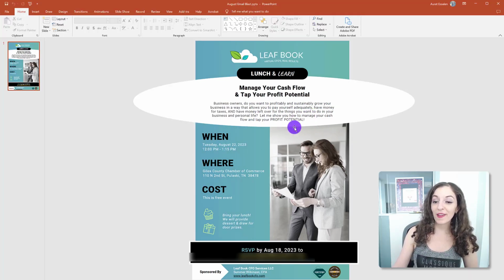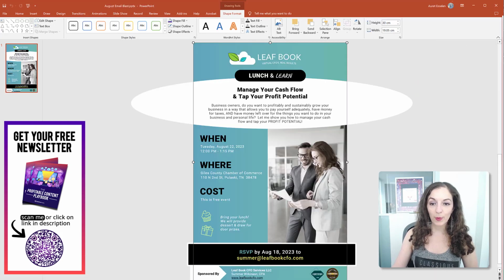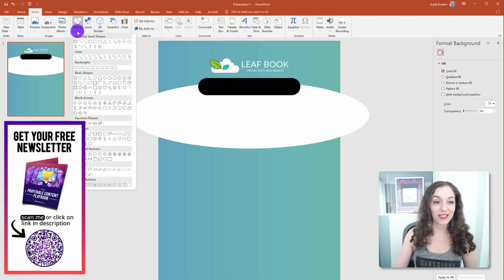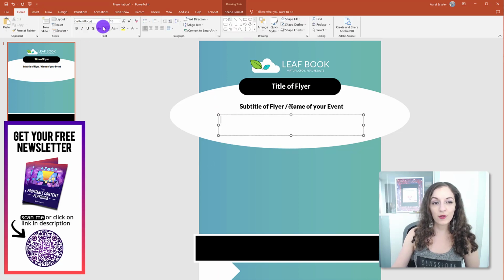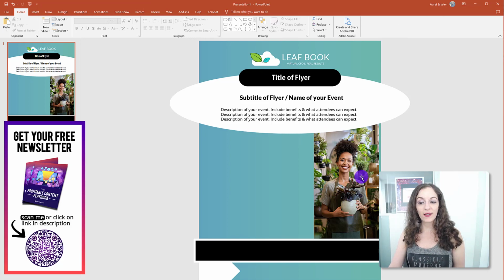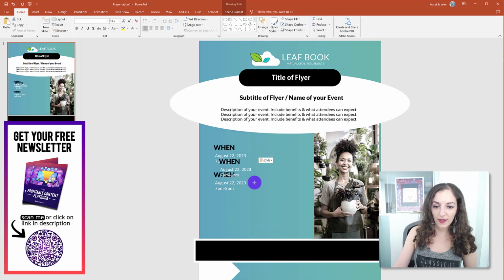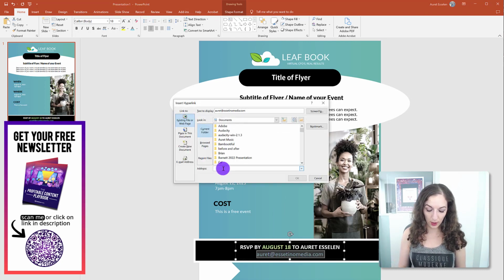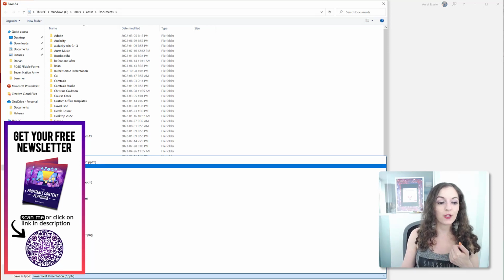Designing Digital Flyers That IMPRESS - Using Powerpoint! 🎨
ABOUT THIS EPISODE:

Designing Digital Flyers // In this video, I show you how to easily design a beautiful looking digital flyer for your next event or promotion. You don't need complex design software to create professional digital event flyers like this - I'll show you how to do this using Powerpoint.

💎 [FREE 30min Training] How we grew our freelance & coaching business to 6-figures using YouTube

🟣 [The Profitable YouTube System for Educators] Attract Clients, Build Authority and Earn Consistent Monthly Revenue Using YouTube